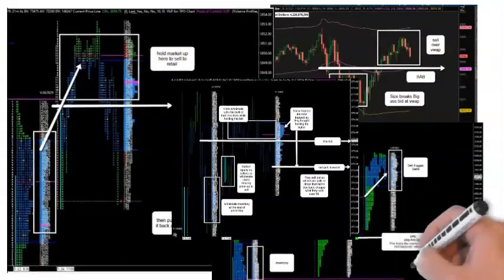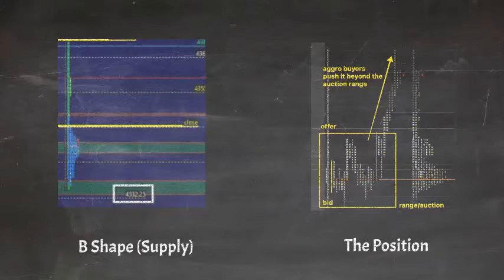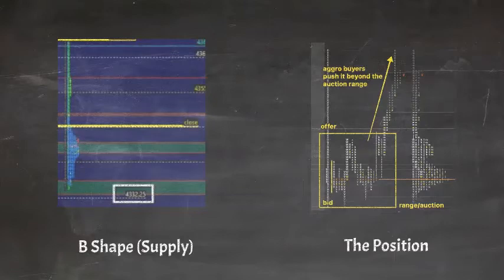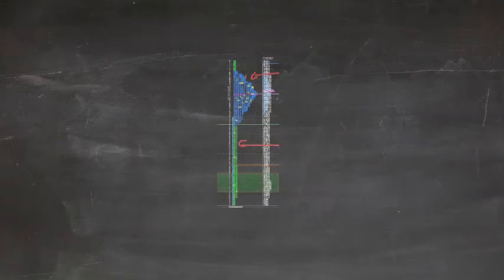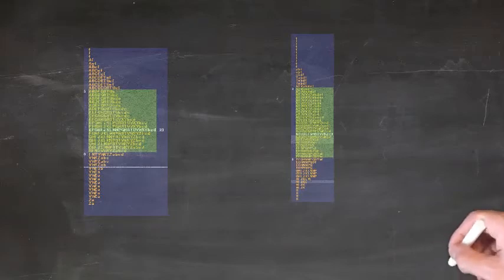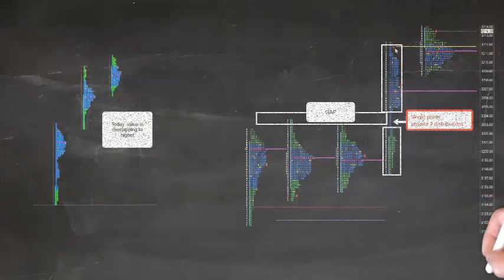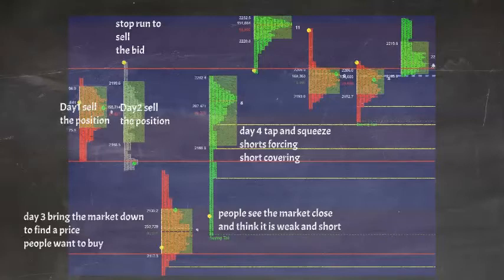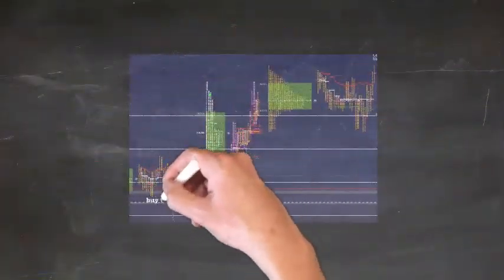tieing different distrubutions with context